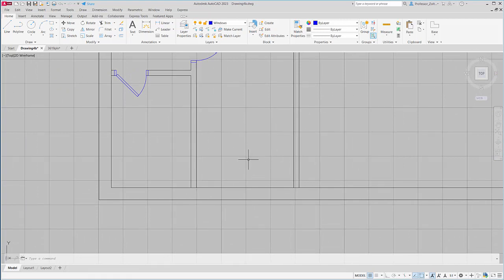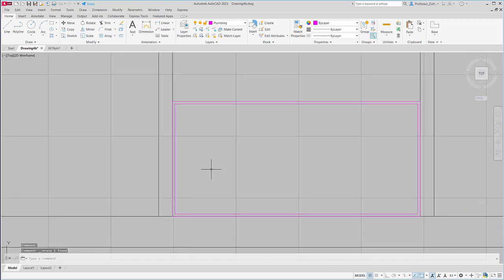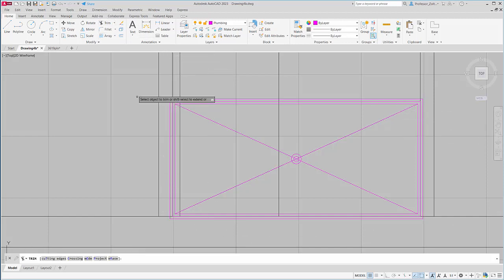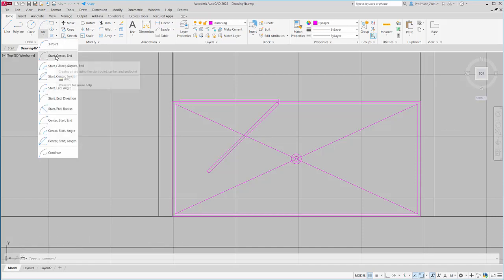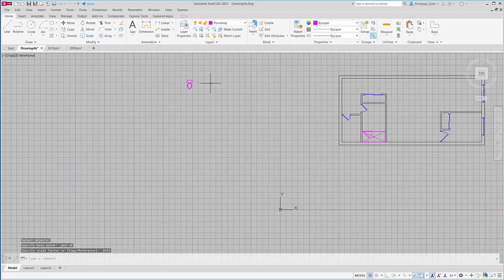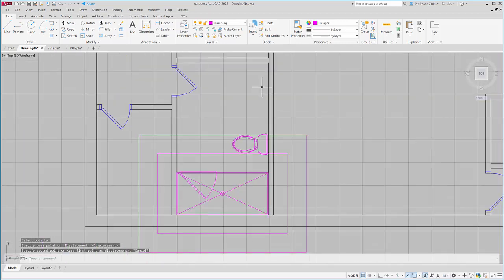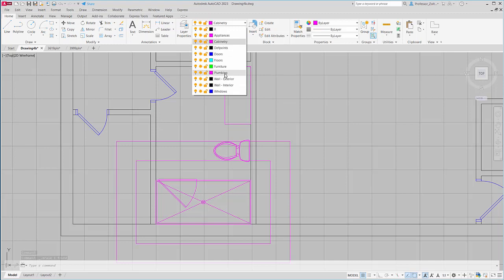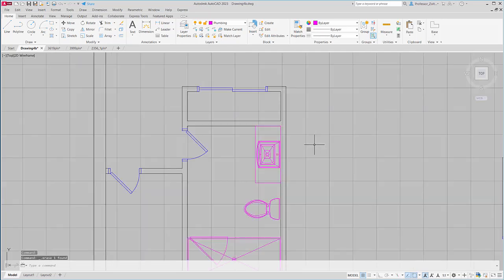INTD 1501 - Interior Design Lesson 5_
Working with plumbing fixtures